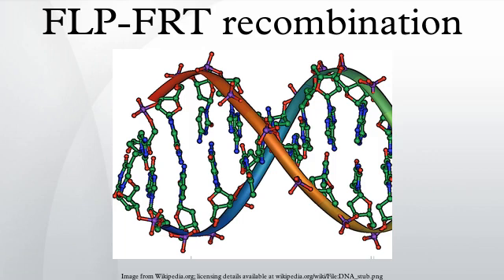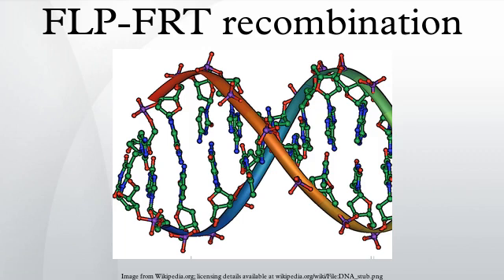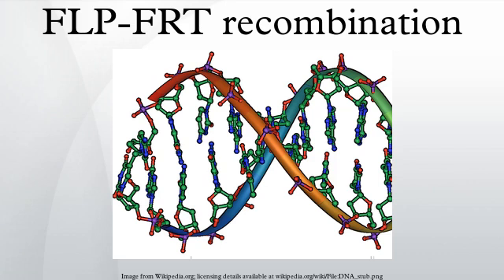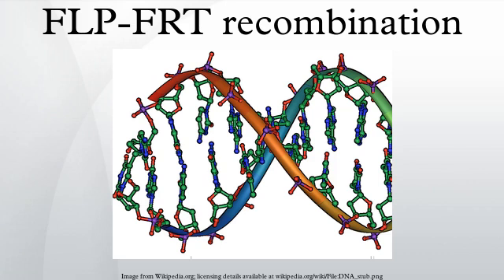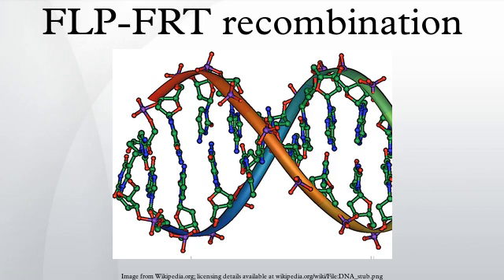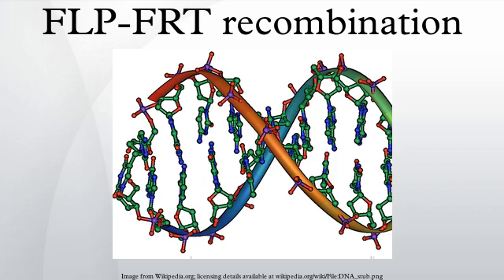FLP-FRT recombination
In genetics, Flp-FRT recombination is a site-directed recombination technology, increasingly used to manipulate an organism's DNA under controlled conditions in vivo. It is analogous to Cre-lox recombination but involves the recombination of sequences between short flippase recognition target sites by the recombinase(Flp)derived from the 2µm plasmid of baker's yeast Saccharomyces cerevisiae.